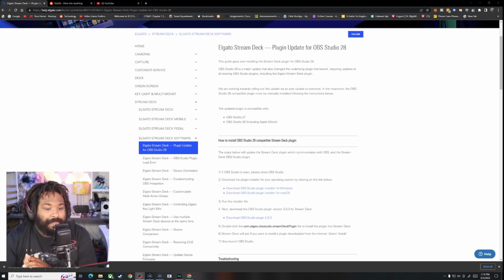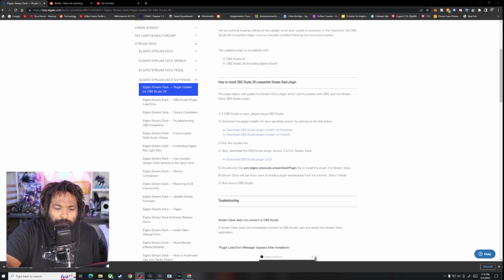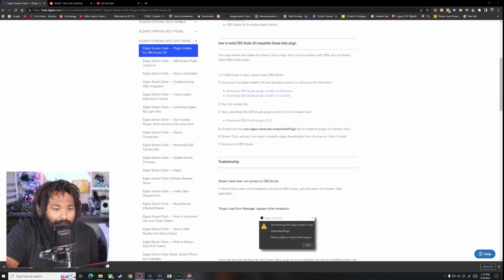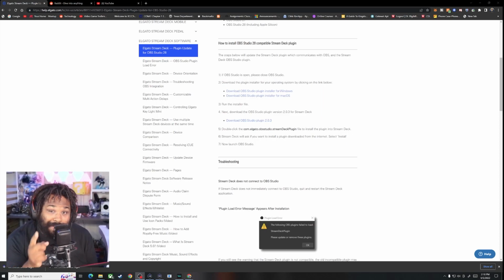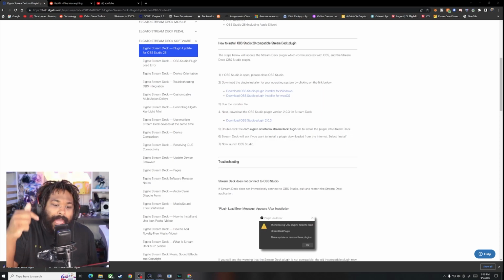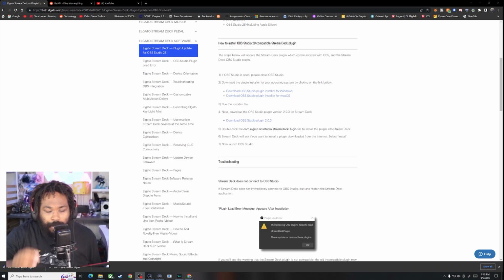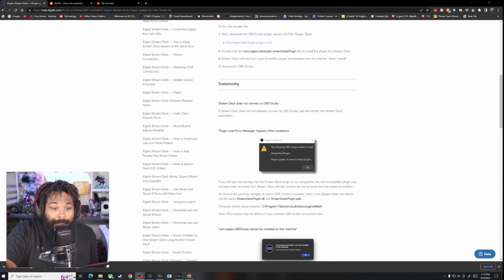How to Fix the Elgato Stream Deck on OBS Version 28! 2022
Missing plugins for the Stream deck is the problem with but Elgato was quick to get it resolved

elgato stream deck stream deck obs obs version 28 OBSVERSION28